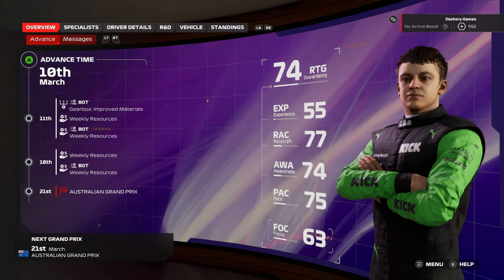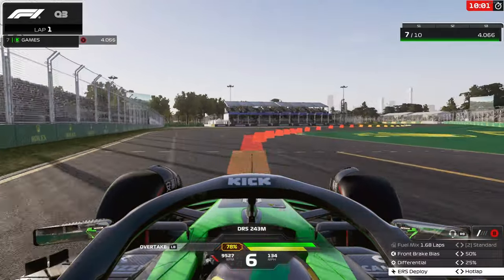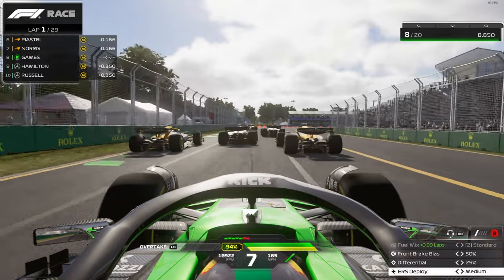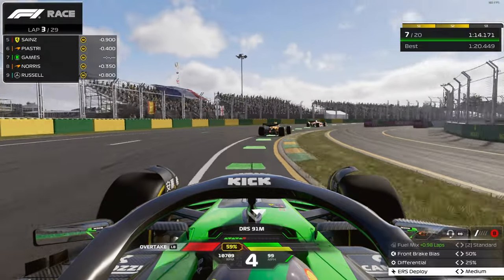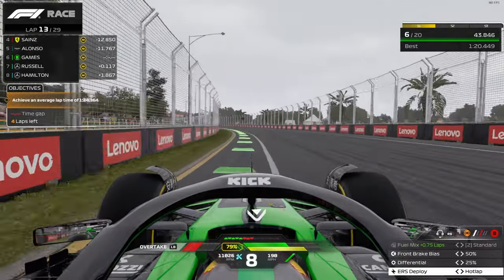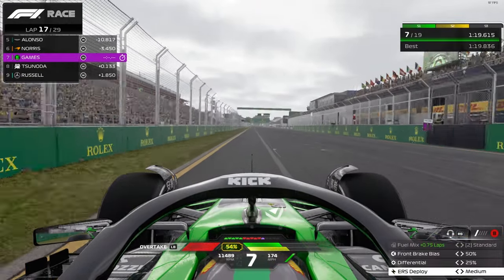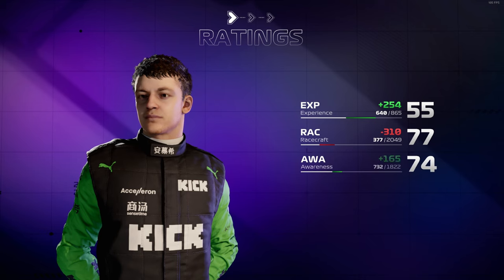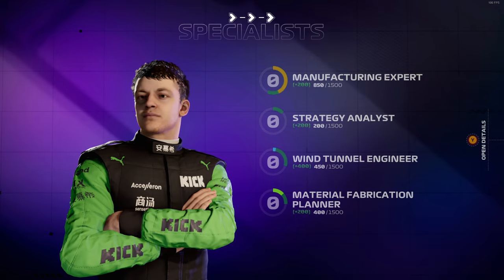RACE ENDING CONTACT WITH VERSTAPPEN | F1 24 CAREER MODE - Part 3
Hello! Welcome to my variety channel where I will be posting updates on the games I am making, as well as gameplay videos.
I mainly livestream here on YouTube but I create dedicated videos and shorts too!